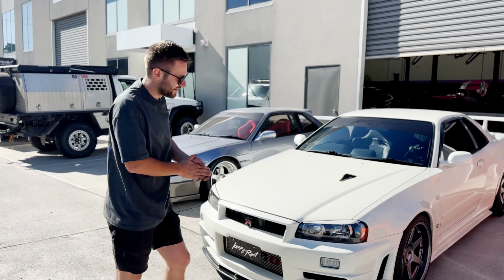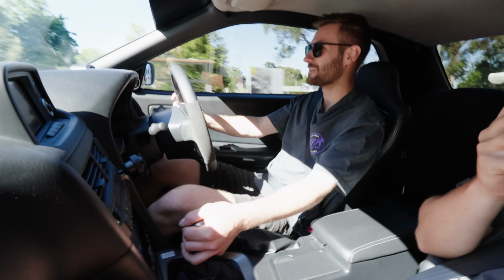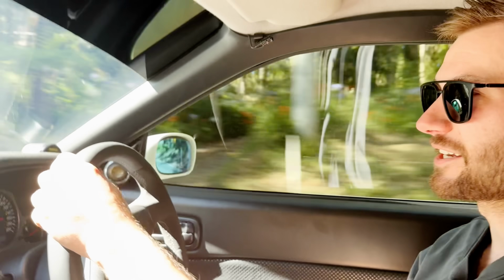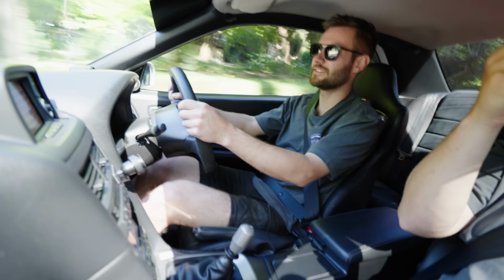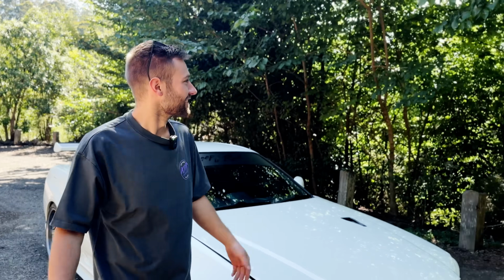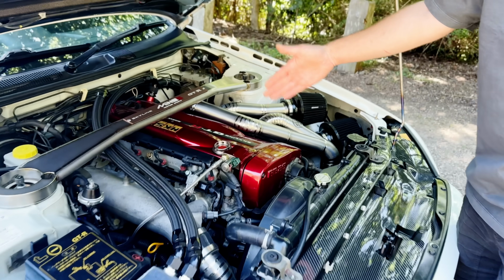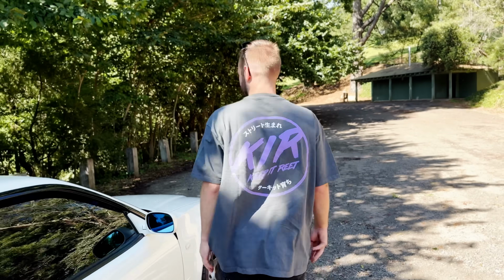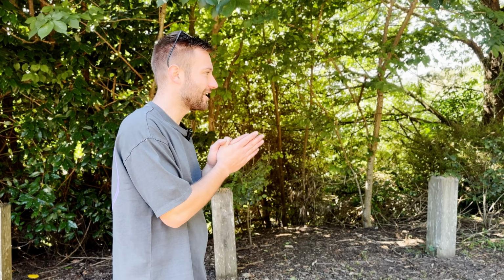Is An R34 GTR V-SPEC II Worth It In 2024?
Does an R34 GTR V-SPEC II live up to the hype in 2024? Everyones heard about them, but not many can experience a Nissan Skyline R34 GTR let alone one as tastefully modified as this one!

You can own THIS CAR!